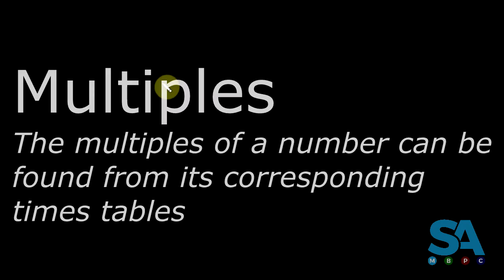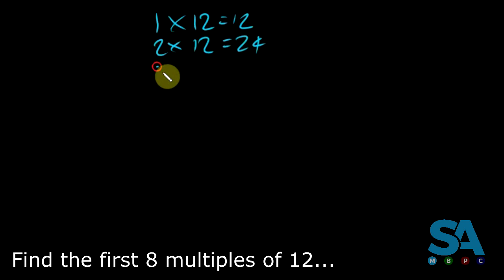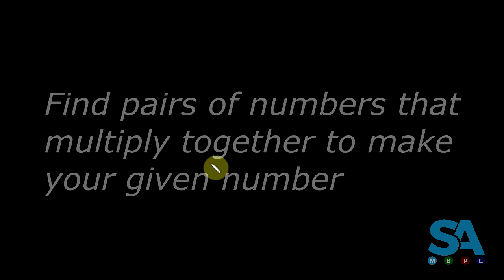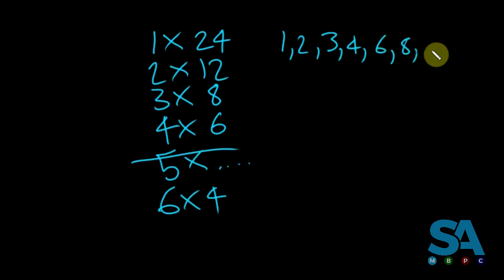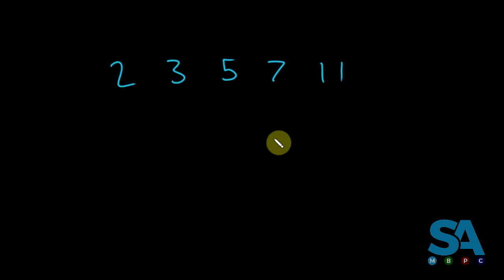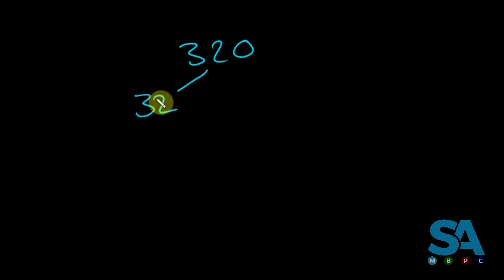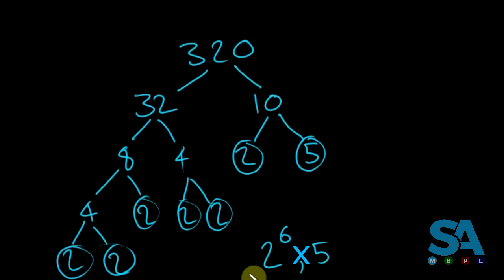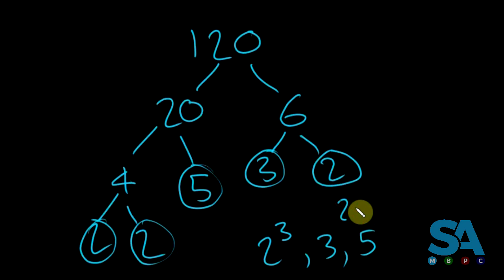Multiples, Factors & Prime Factors (The Factor Tree) | GCSE Maths 9-1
This video will explain what multiples, factors and prime numbers are, how to find them in the context of a question and how to use "The Factor Tree" to find the prime factors of a number.

This is a grade 3 topic for the new 9-1 GCSE qualification so is relatively basic but will be foundational for more advanced topics and applications.

Time Stamps...
Multiples - 0:19
Prime Numbers - 3:27
Prime Factors (The Factor Tree) - 4:11